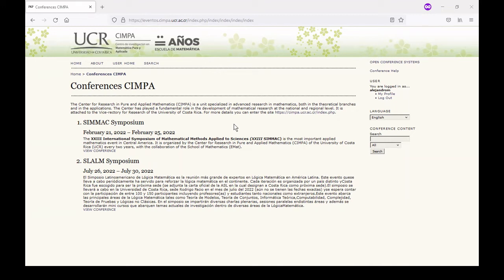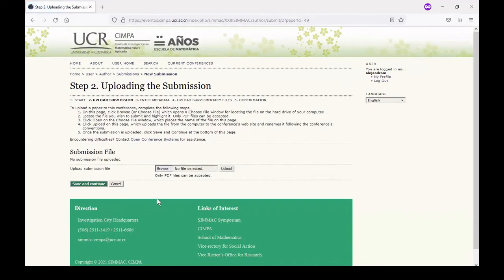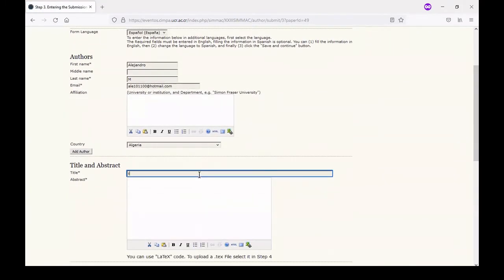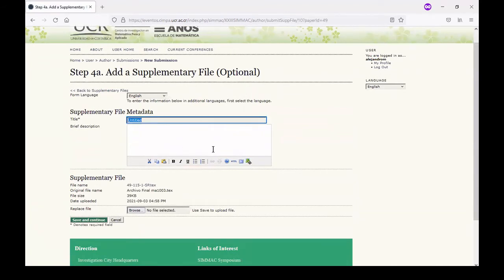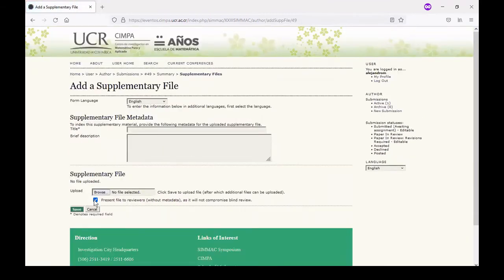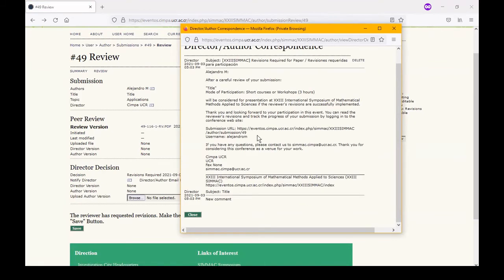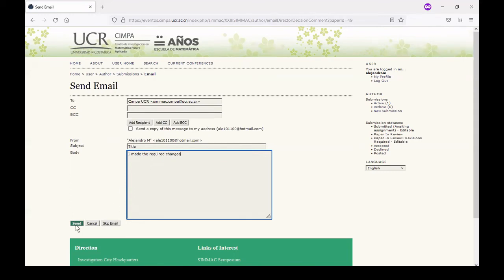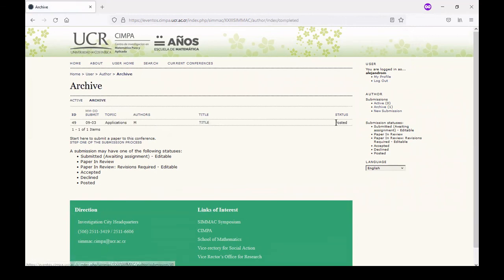SIMMAC Inscription - Author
Dear author, please check this video if you want to submit your contribution to XXIII SIMMAC.